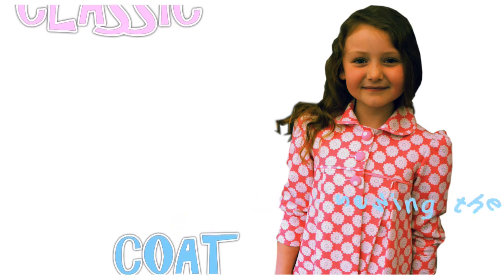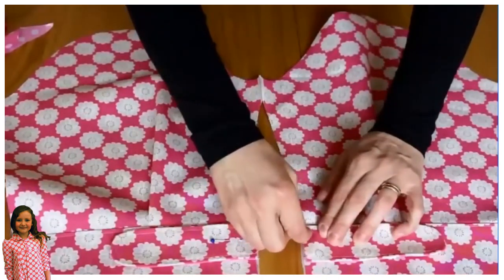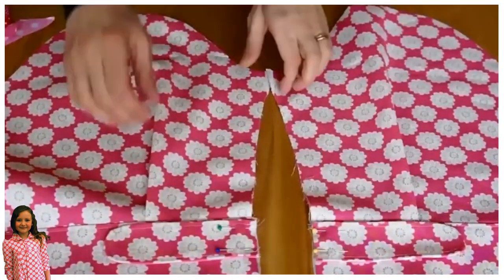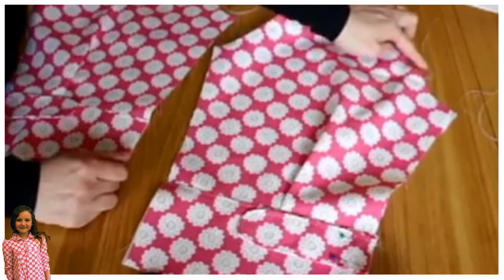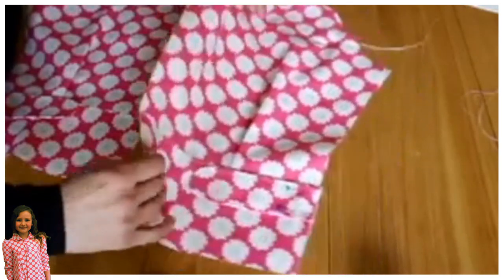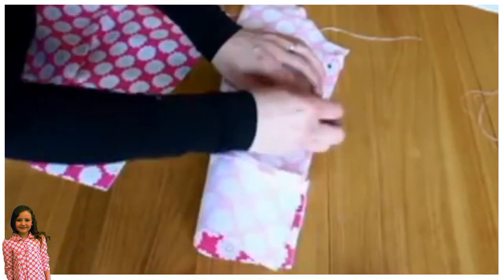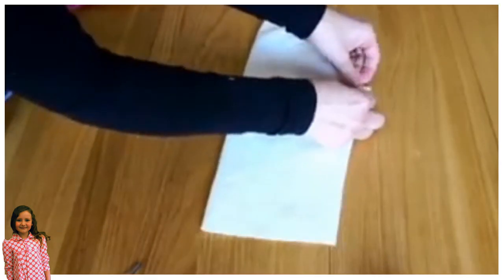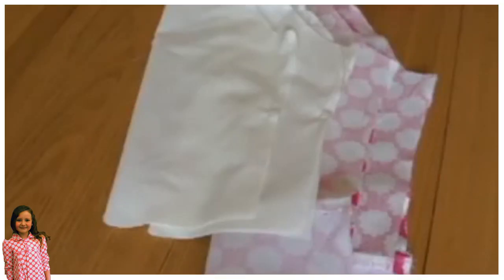How to sew the sleeves | Classic Coat Sewing Course | learn to sew | Frocks & Frolics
This video is part of the classic coat series.

This pattern is not available on frocksandfrolics.com yet. I am working on an extensive update for the pattern after which it will become available again. Until then you can still get a copy of the original pattern at:

Who is your sewing tutorial teacher?
Marina Brumpton is a traditionally trained seamstress and teacher of Textiles and Technology. She makes sewing for girls so much fun with her easy sewing tutorials. If you want to learn how to sew, this sewing project is a good way to start.